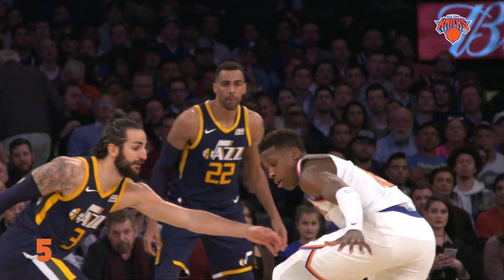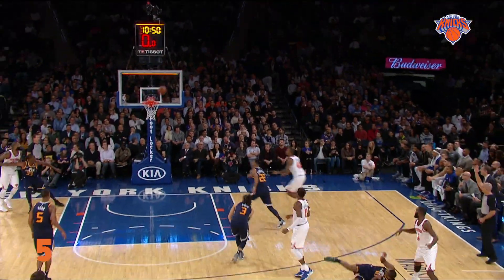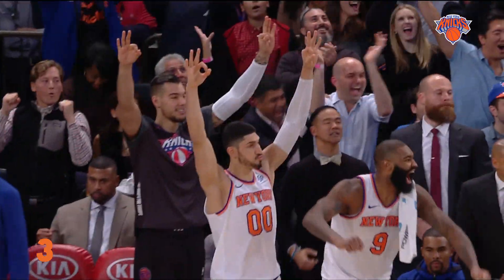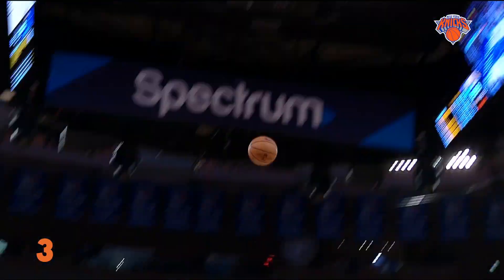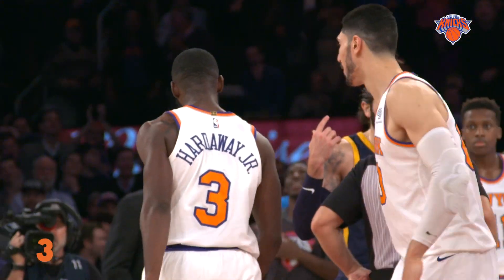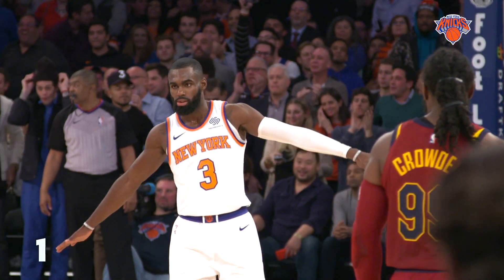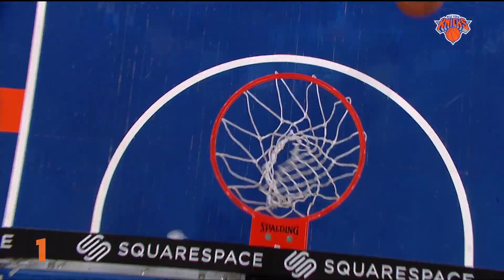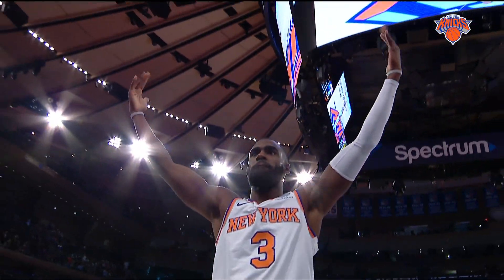Top 5 Plays of the Week November 17, 2017 HD 1080p